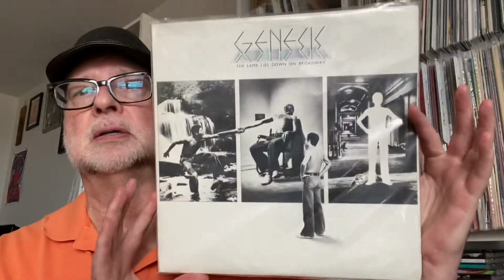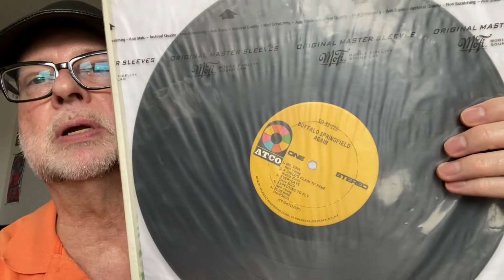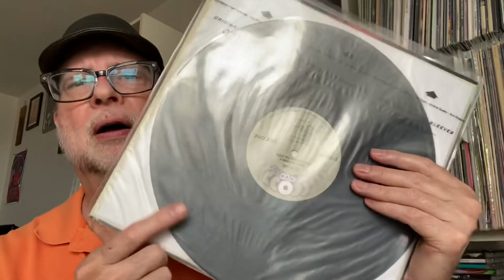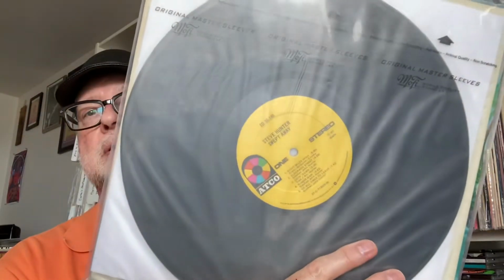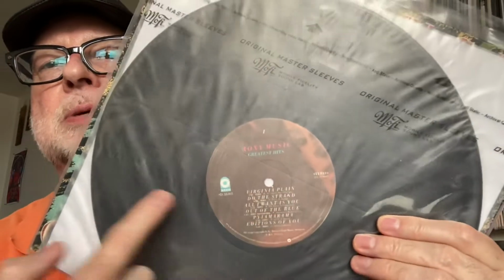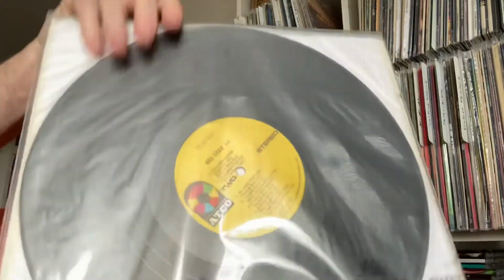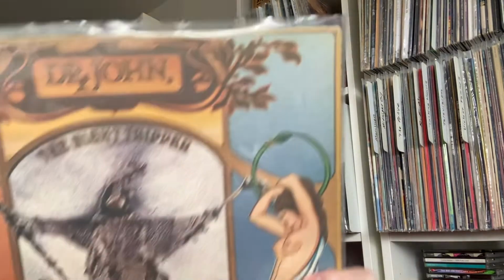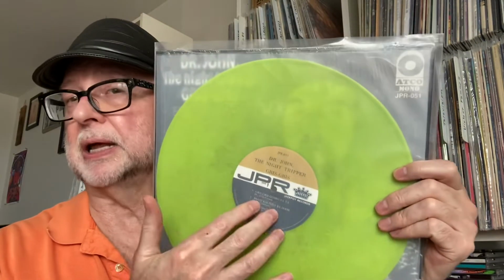Show Your ATCO Labels - Chris Propfe’s Thread